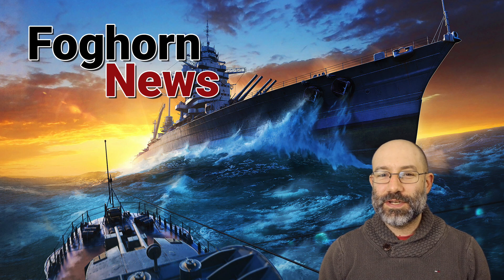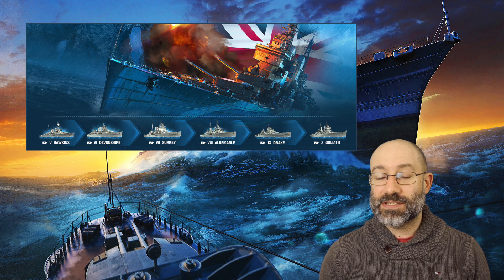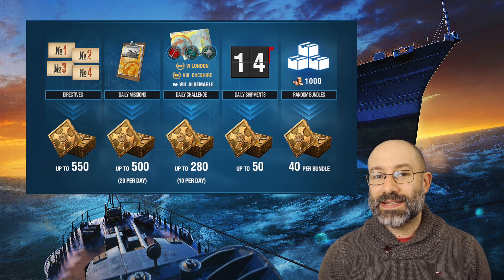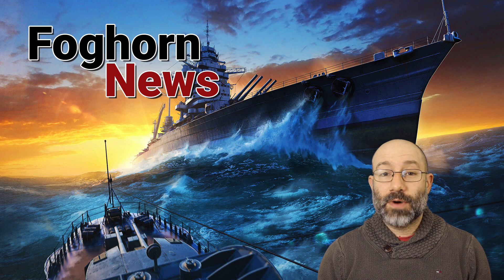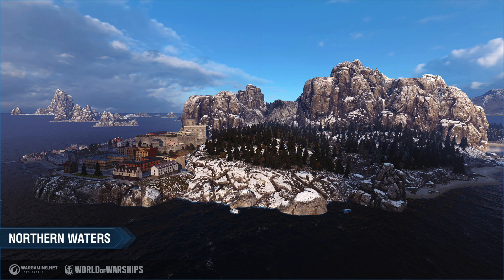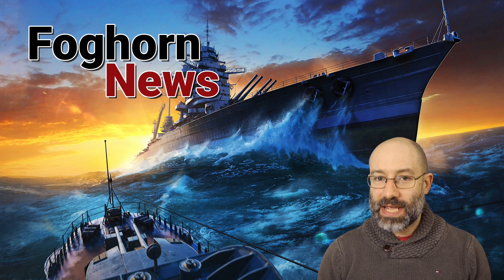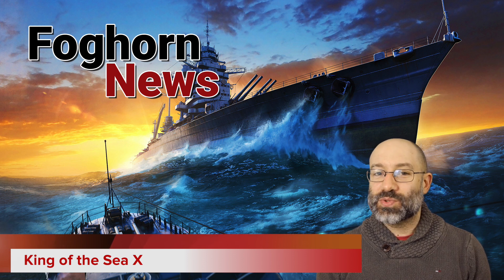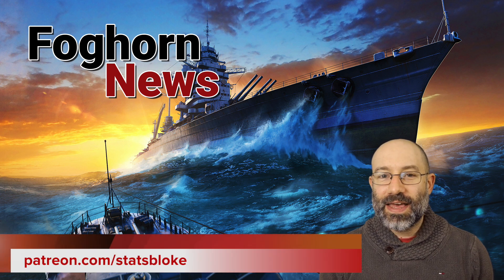Foghorn: World of Warships News | Update Patch 0.9.1: British Heavy Cruisers Part 2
KOTS Main Discord (links to regional discords within)